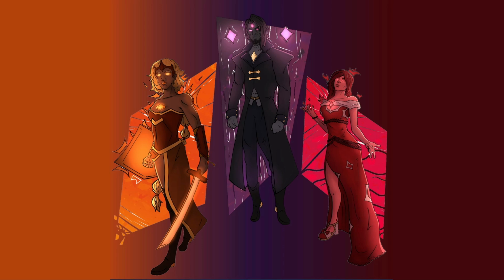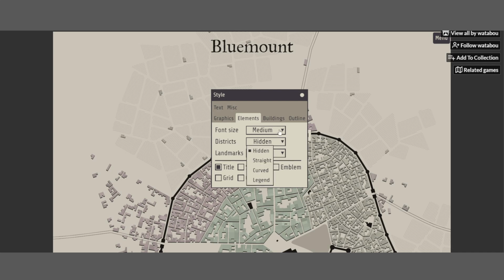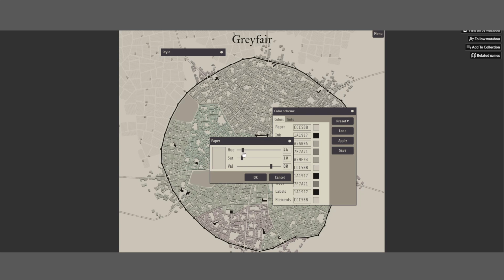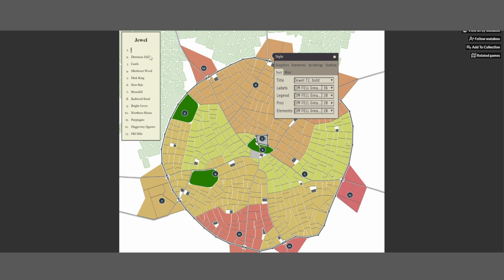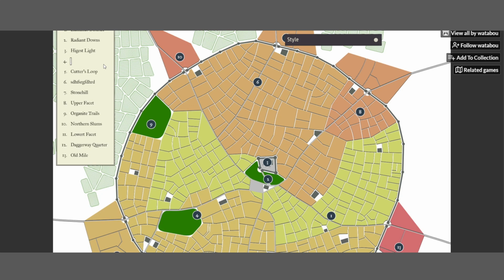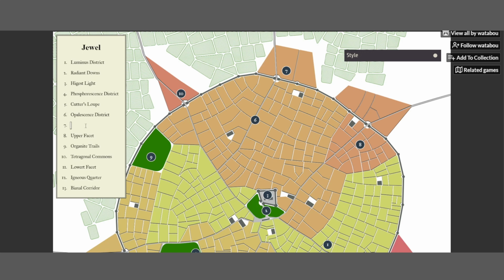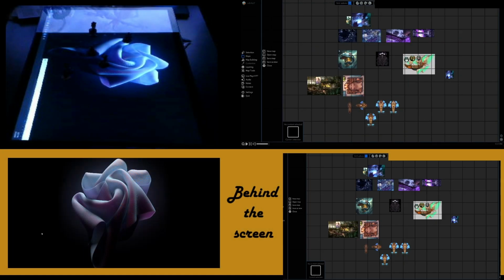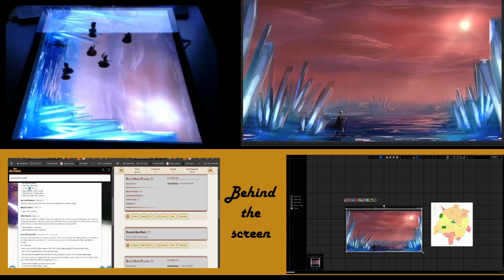Behind the Screen: Making Jewel Part 3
In Part 3 of Making Jewel, I make the first map of Jewel.  I show you another way I make maps for large cities. I also showcase some of the features of Akenforge, one of the many VTT platforms I use for my games.